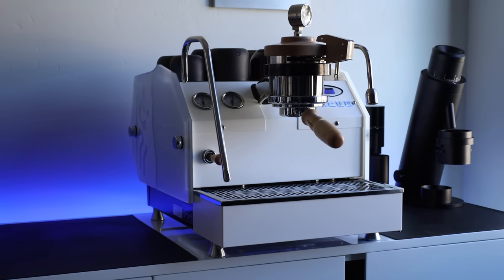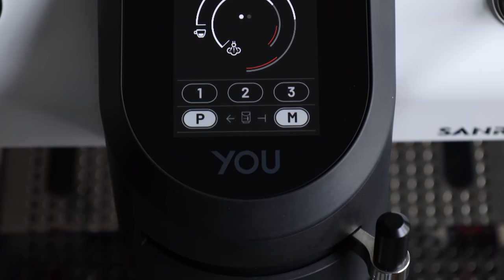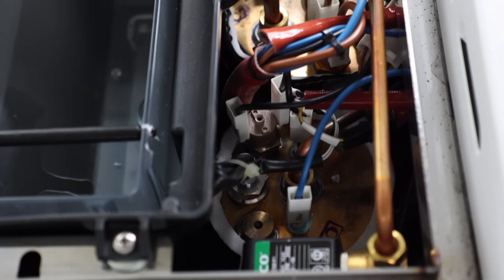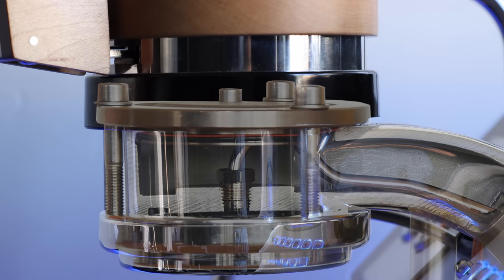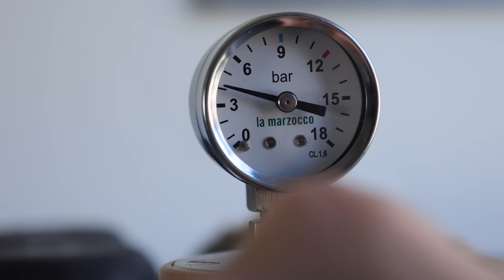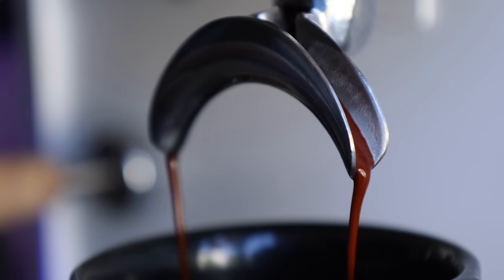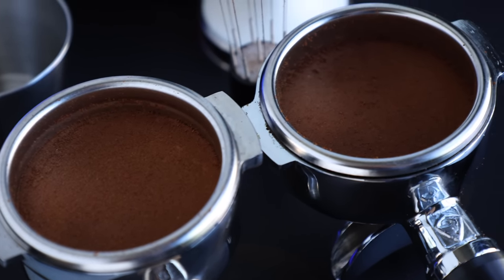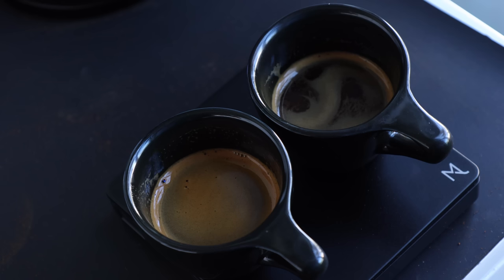Side By Side | La Marzocco GS3MP Vs. Sanremo YOU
The La Marzocco GS3 and Sanremo YOU are by all intents and purposes dream espresso machines for many, if not all home baristas. So when they ended up side by side on my coffee bar I couldn't help but get a comparison of these two heavy hitters in the coffee world.

Chapters
[00:00] Intro
[01:03] The Same But Different
[04:14] Paddles & Profiling
[07:58] Final Thoughts

Help me create content and pay bills.